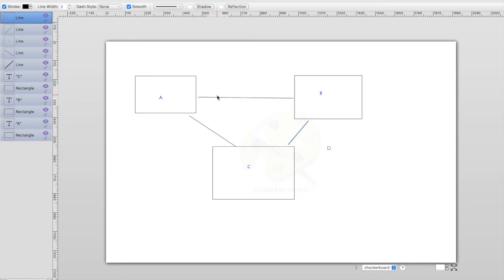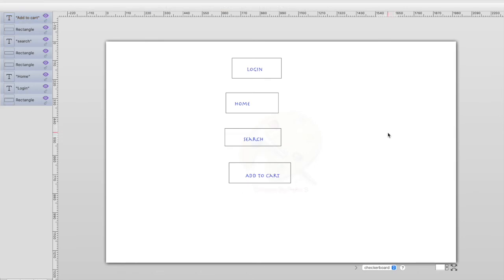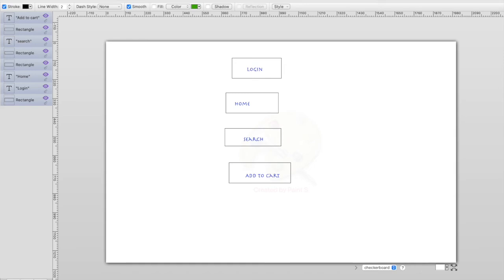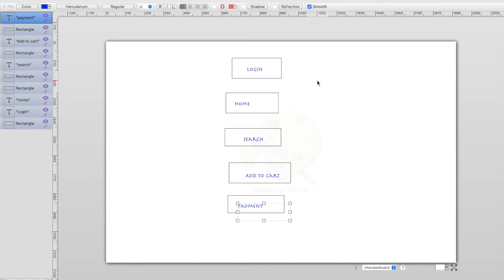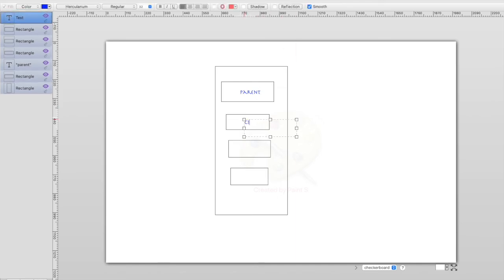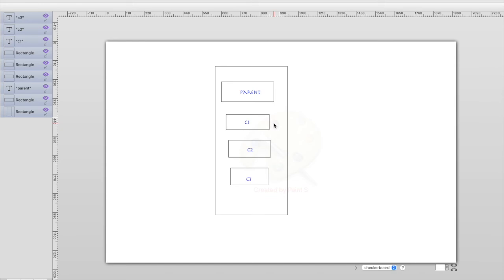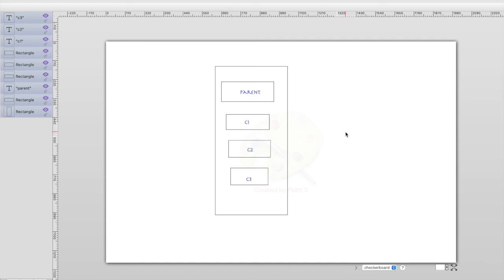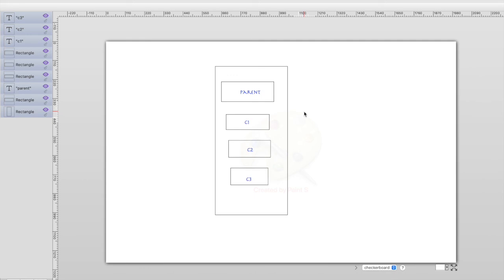What is IntegrationTesting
This video will describe about integration testing types, approach and importance